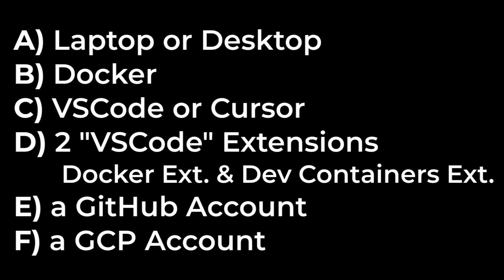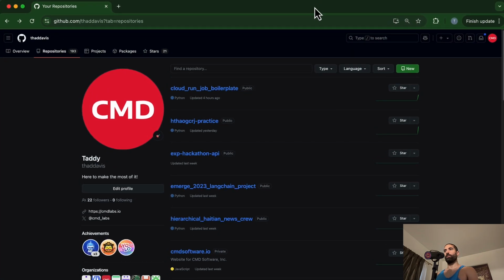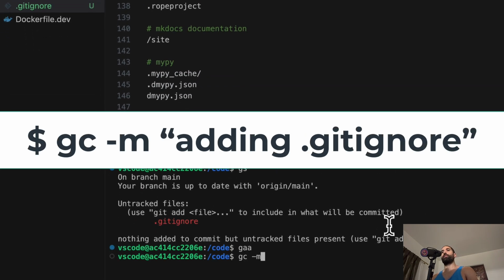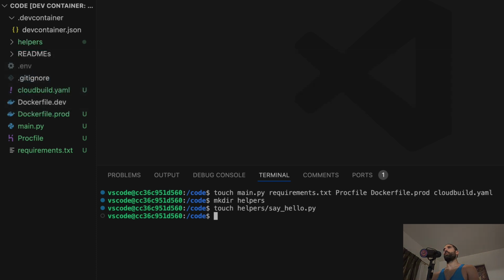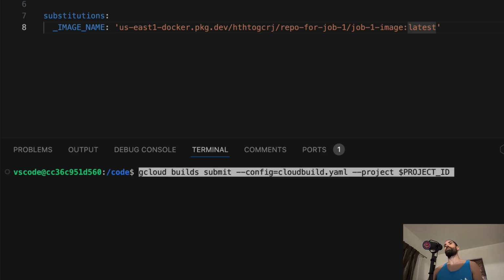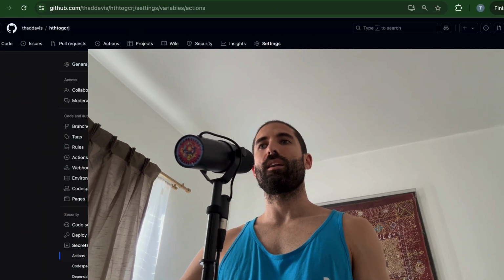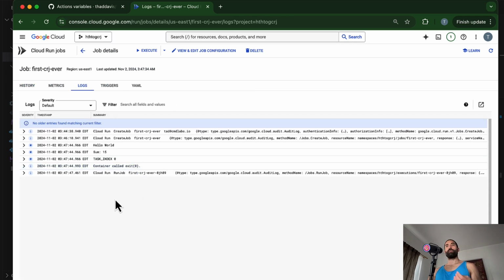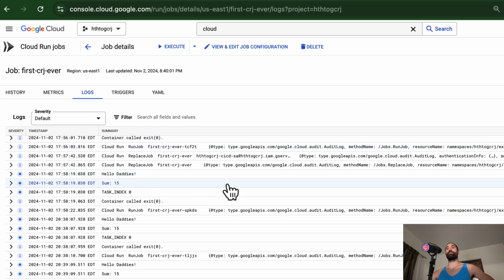How to run Cron Jobs on GCP like a Pro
The video is intended for those looking to leverage GCP for running Cron Jobs at scale. The intended audience will easily save dozens of days worth of their time by absorbing this content. This video walks through how to set up and run Cron Jobs on GCP following industry-leading techniques using a combination of Dev Containers, Cloud Run Jobs, Cloud Build, GitHub Actions, Docker, Python, & Cloud Scheduler. There was your life before this video and there is your life after.

ToC

00:00 PART 1 - Setting up the Dev Container
10:35 PART 2 - Deploying a Simple Job to GCP
24:11 PART 3 - CICD with GitHub Actions
33:14 PART 4 - Setting up the Cron Job

(PRO TIP: use the .git tags for following along)